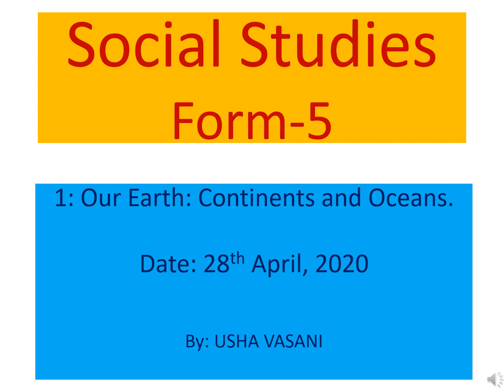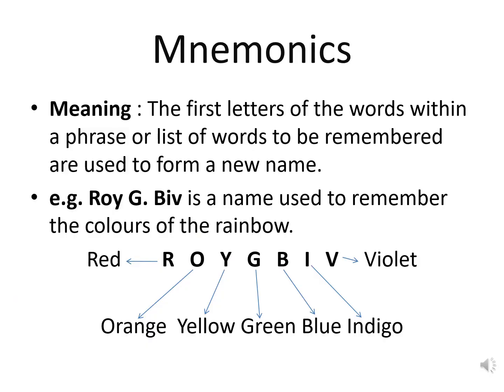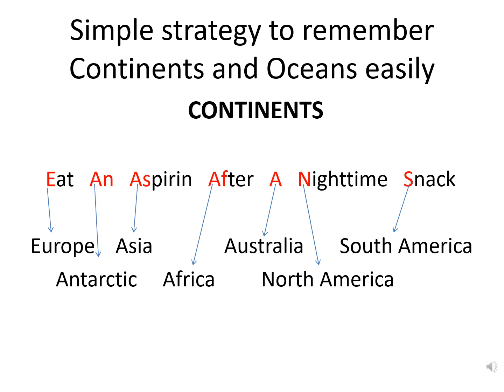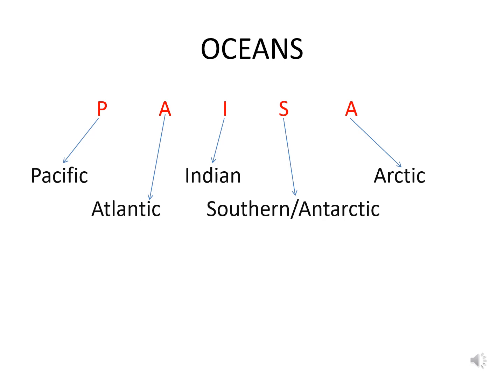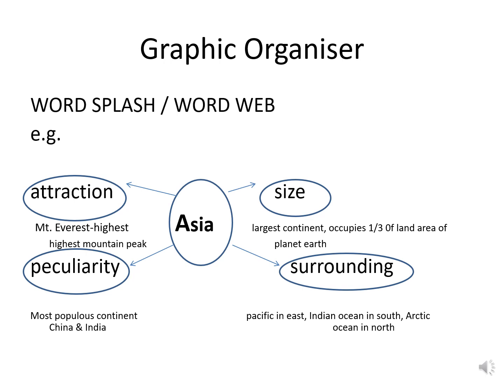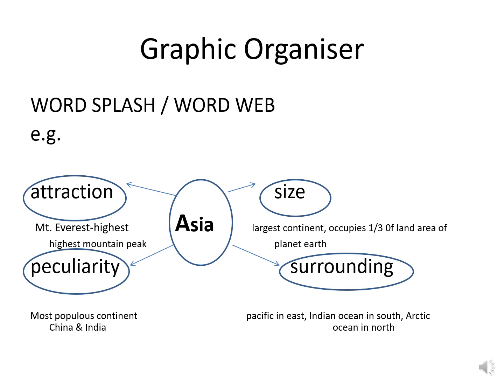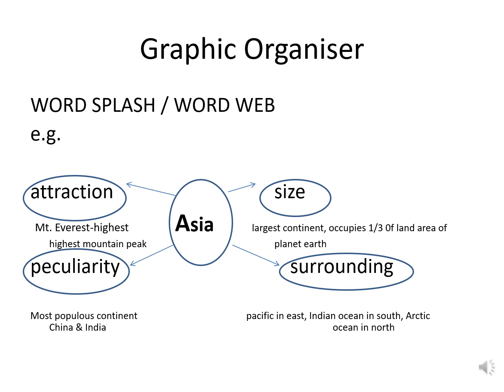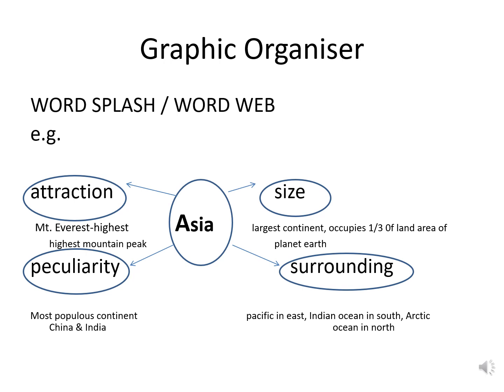Form 5 28th April, 2020 - Social Science Retention of Chapter-1 Mrs. Usha Vasani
Retention of Ch 1 'The Earth'